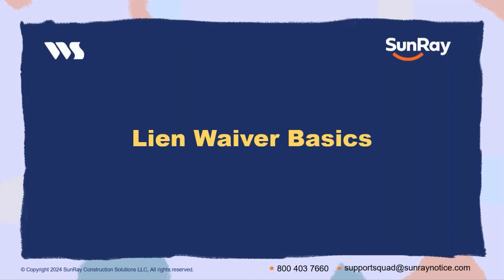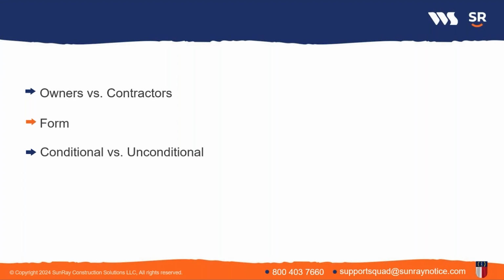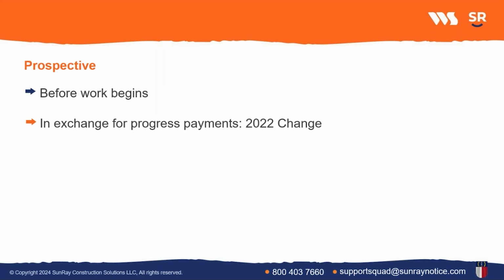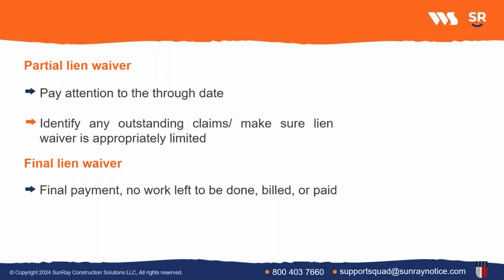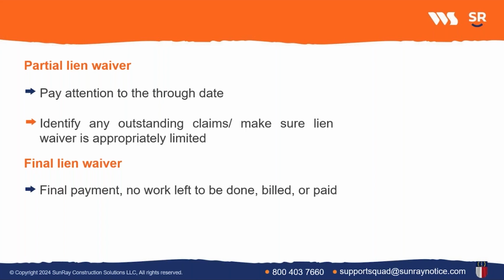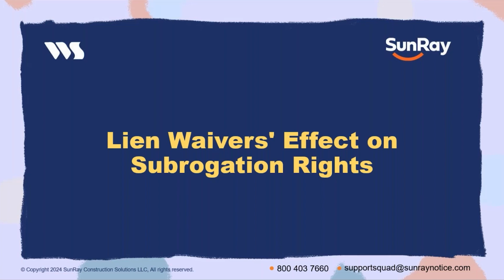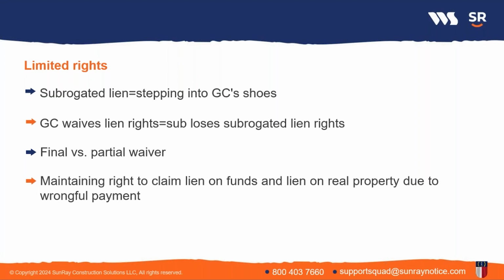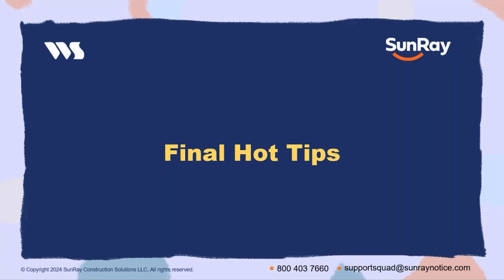Don’t Sign a Release Unless it Says this 1 Thing—North Carolina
This webinar is hosted by SunRay Construction Solutions and Alexandra E. Ferri, Litigation Attorney, and Luke C. Tompkins, Litigation Attorney, Ward and Smith, P.A. In this webinar, contractors, subcontractors, and suppliers in North Carolina can learn in detail about the lien waiver basics, different types of lien waivers, and some key items to remember before signing a release/waiver. The following points will also be discussed:
Lien Waiver Basics (1:50)
When to Waive? (3:40)
Lien Waivers’ Effect on Subrogation Rights (8:55)
Final Hot Tips (10:40)